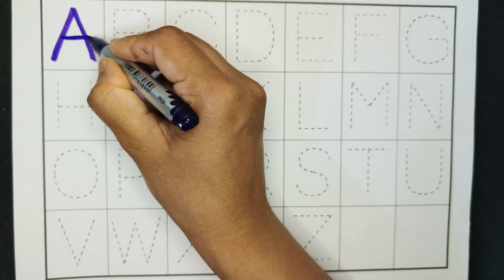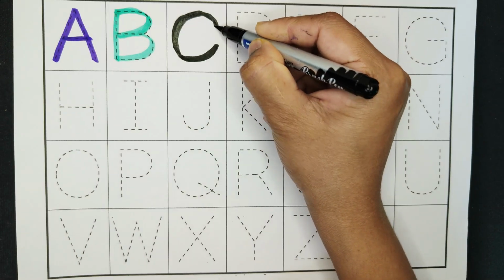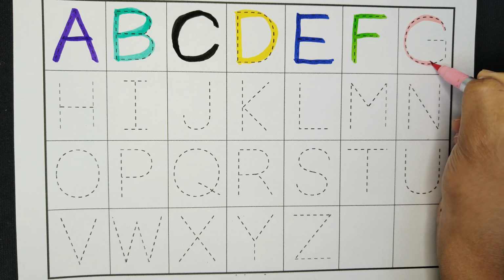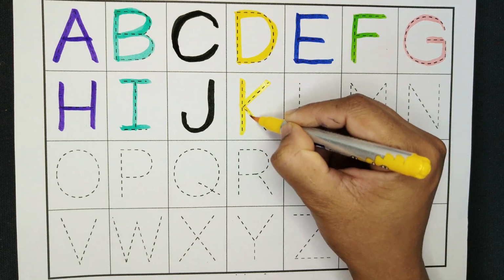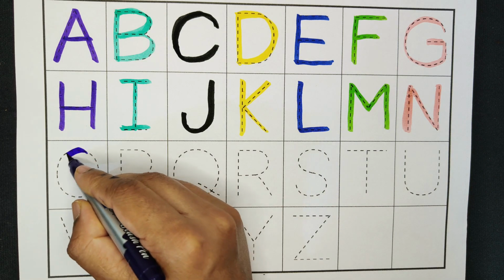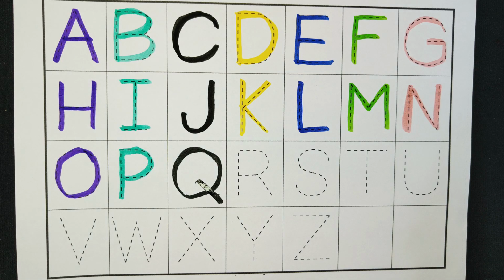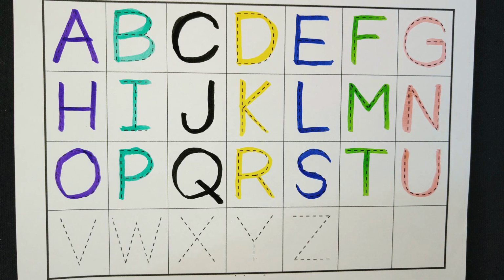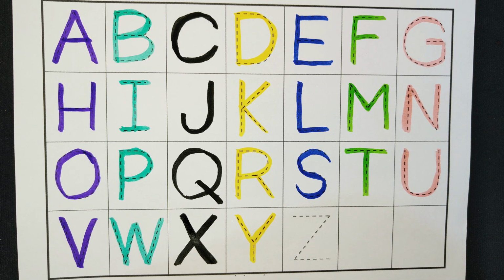Learn ABCD Alphabets and numbers counting 123.Shapes for kids and Toddlers @kids world🤩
Learn A for Apple. B for Ball. drawing and colouring for kids and toddlers. Basic English learning for kids. Basic English learning for toddlers. abcdsong preschoollearning englishspeaking englishlearning howtodraw kids learning colouring kidsvideo educationalvideo kidsart acrylic kidslearning stepbystep art @kids world🤩@5MinutesCraftsYoutubekids @5MinuteCraftsDIY @5MinuteCraftsPLAY @LooLooKids @nursery-rhymes-happy-loo @MagicFingersArt